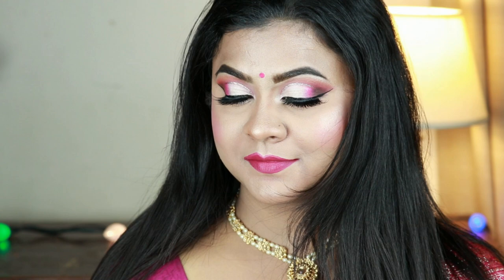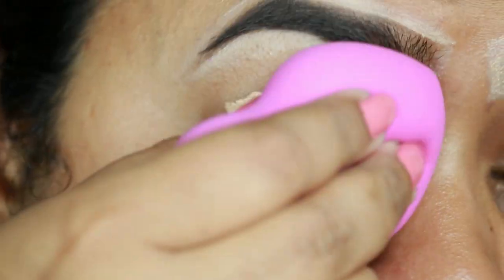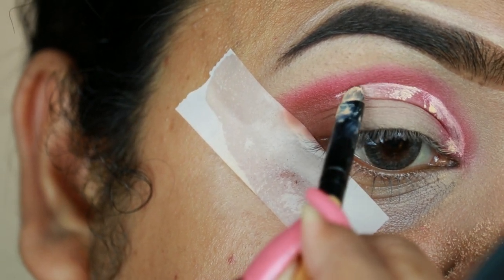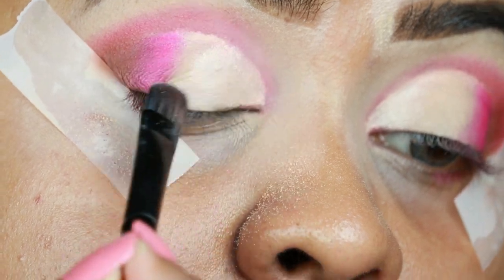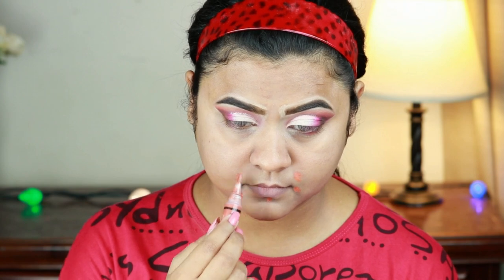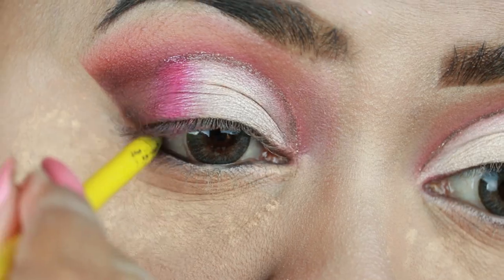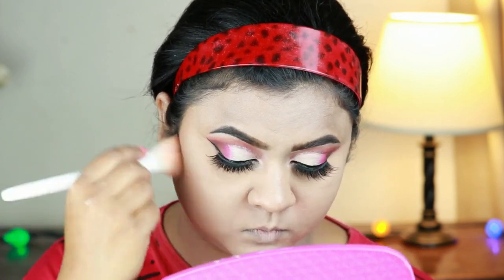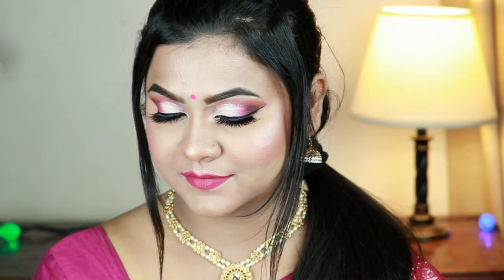Super Glam Eid Makeup Tutorial | Pink Half Cut Crease | Golden Glitter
Hi Loves, today I'm here with another Eid Makeup Tutorial. I uploaded one a couple of days ago. This is the second time. I created this Pink Halo Cut Crease Look. Love you all.

Product Mentioned:
Face:
1. NYx Angel Veil Skin Perfecting Primer
2. L.A Girl Pro Conceal Hd Concealer Corrector (Orange)
3. L.A Girl Pro Coverage Illuminating Liquid Foundation (Natural)
4. Maybelline Fit Me Concealer (20 Sand Sable)
5. Rimmel London Stay Matte Pressed Powder (001 Transparent)
6. Maybelline Fit Me Loose Finishing Powder (15 Light)
7. Milani Silky Matte Bronzer (03 Sun Tan)
8. Nyx Hd Blush (Electra)
9. Colourpop Super Shock Highlighter (Wisp)
10. Maybelline Facestudio Master Fix Wear-Boosting Setting Spray

Brows:
Maybelline TattooStudio Brow Pomade (Black Brown)

Eyes:
1. Juvia's Place The Masquerade Mini Eyeshadow Palette
2. Maybelline New York Colossal Kajal (Black)
3. Wet n Wild MegaLiner Liquid Eyeliner (Black)
4. Essence Lash Princess False Lash Effect Mascara
5. Segolike 4Pcs/Set Sparkling Glitter Metallic Waterproof Liquid Eyeliner
6. Kiss Fauxmink  Eyelashes (Gala)

Lips:
Maybelline Super Stay Ink Matte Lipstick (Artist)